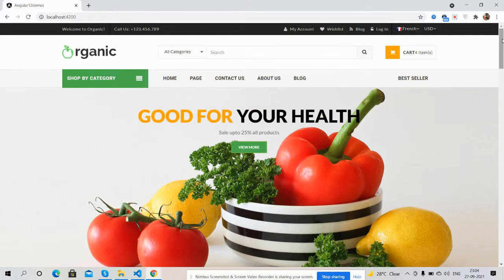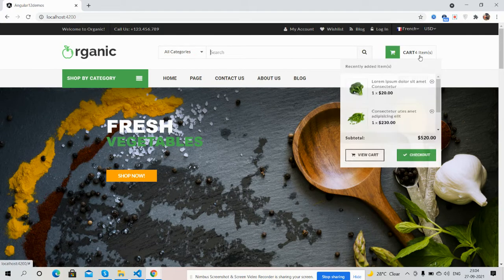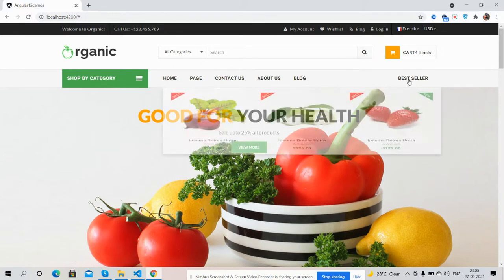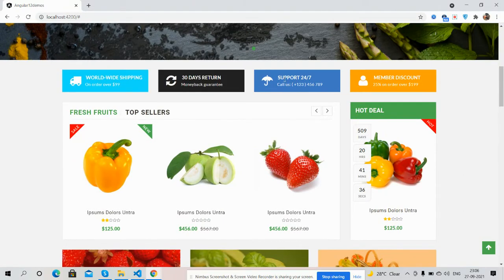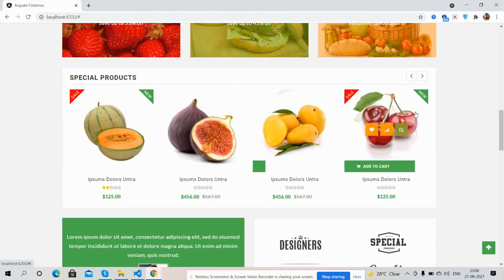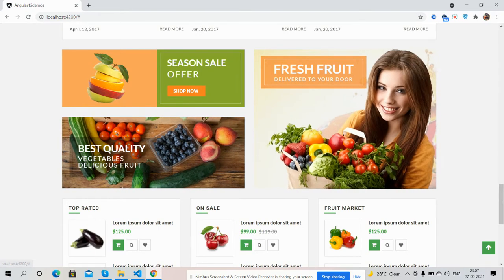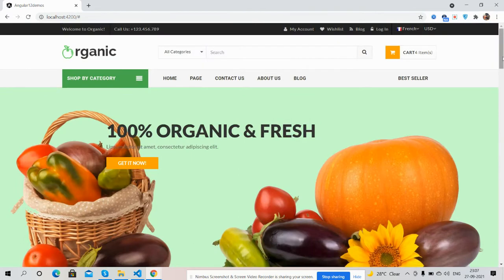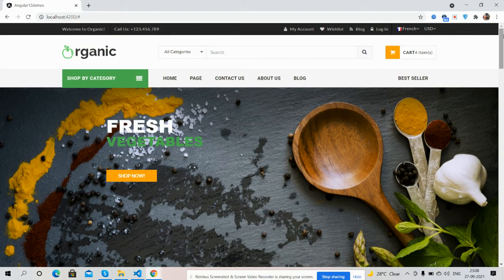Angular 12 Organic Ecommerce Template Working Demo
Thanks.